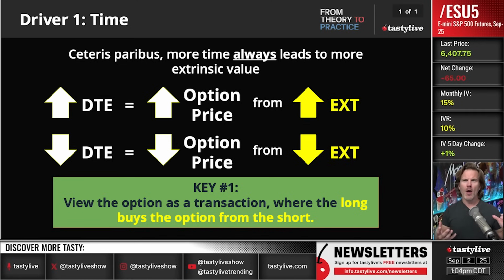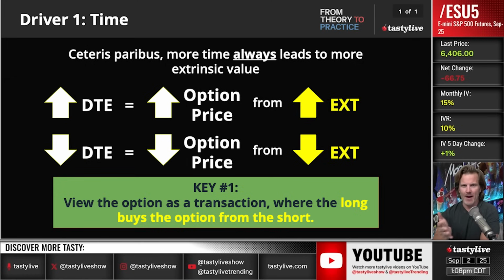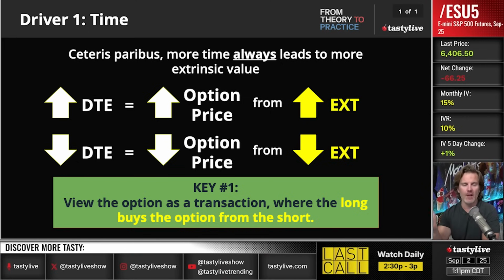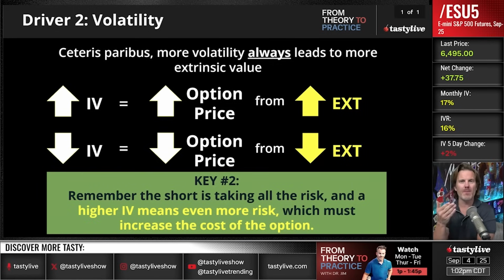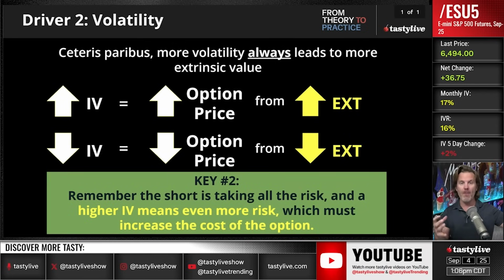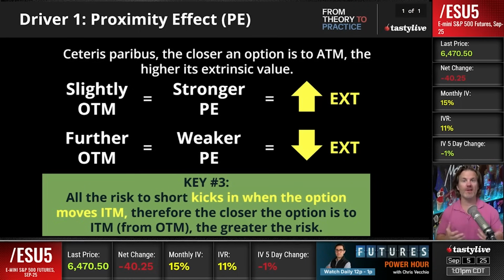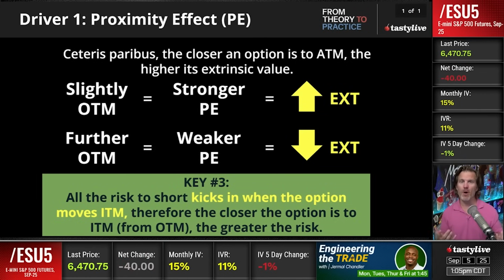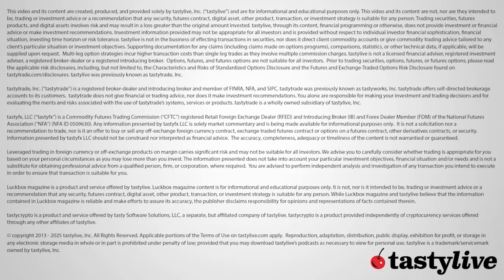Top 3 Drivers of Extrinsic Value Ever Trader Should Know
This episode of tastylive's "From Theory to Practice" explores the proximity effect, the third key driver of extrinsic value in options trading. The proximity effect describes how an option's extrinsic value changes based on the relationship between the stock price and strike price. Options slightly out of the money have higher extrinsic value due to increased risk for sellers, as there's minimal buffer before the option moves in the money where catastrophic risk begins. Conversely, options further out of the money have lower extrinsic value because of reduced risk. This concept helps traders understand premium pricing dynamics at trade entry and throughout position management. Combined with time decay and volatility, the proximity effect forms one of the three fundamental factors controlling extrinsic value in the Black-Scholes pricing model.